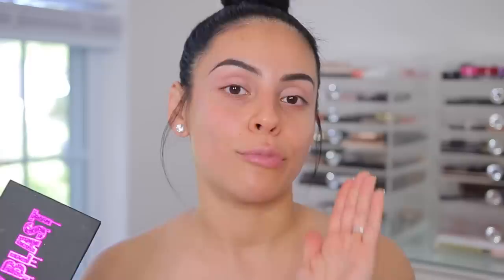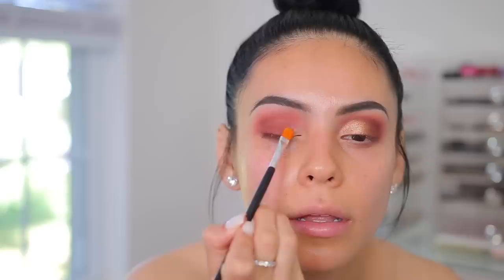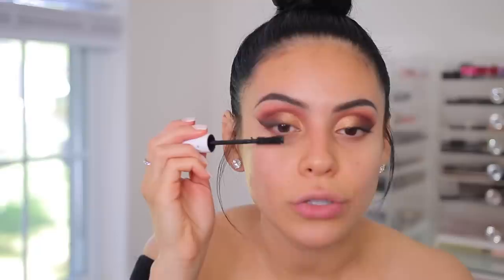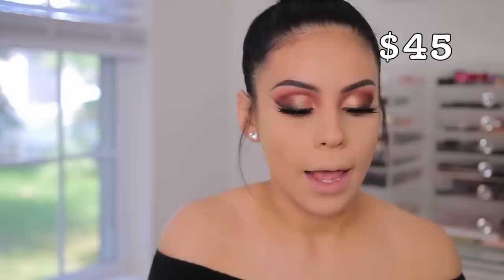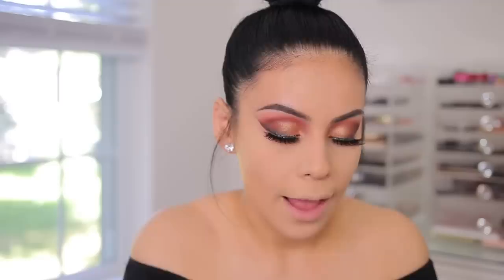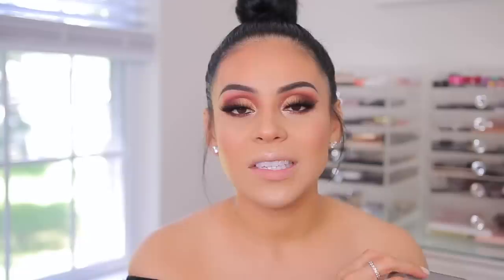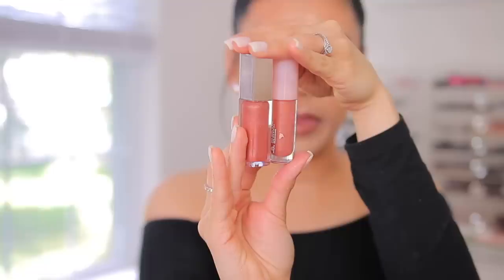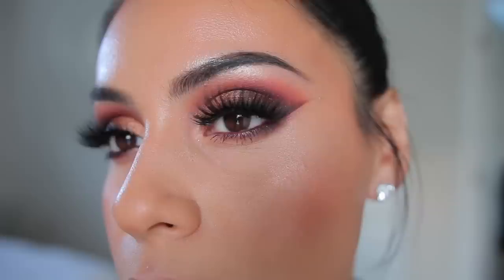FULL FACE OF DRUGSTORE DUPES: DRUGSTORE VS HIGH END MAKEUP + *12 hour wear test*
HIGH END: Milk Makeup Kush Fiber Mascara
DUPE: ColourPop BFF Volume Mascara

HIGH END: It Cosmetics Superhero Eyeliner
DUPE: NYX Epic Ink Eyeliner | Black

HIGH END: Urban Decay 24/7 Liner | Alkaline
DUPE: ColourPop BFF Creme Gel Liner | Charmer

💖 FACE:

HIGH END: Smashbox Primer Oil
DUPE: NYX Hydratouch Oil Primer

HIGH END: Milk Hydro Grip Primer
DUPE: Hard Candy Hydrating 12 Hour Grip Primer

HIGH END: Fenty Beauty Hydrating Foundation
DUPE: NYX Born To Glow Foundation

HIGH END: Kylie Cosmetics Skin Concealer
DUPE: Colourpop Pretty Fresh Concealer

HIGH END: Laura Mercier Translucent Powder
DUPE: ELF Matte Setting Powder | Light

HIGH END: Charlotte Tilbury Airbrush Flawless Finish Powder
DUPE: No 7 Translucent Light Powder

HIGH END: Glossier Boy Brow | Black
DUPE: ELF Brow Wow | Black

HIGH END: Huda Beauty 3D Highlighter Palette | Pink Sands

HIGH END: Smashbox Weightless Setting Spray
DUPE: Milani Make It Last Setting Spray

💖 LIPS:

HIGH END: Charlotte Tilbury Lip Cheap Lip Liner
DUPE: NYX Suede Matte Lip Liner | Sandstorm

HIGH END: Fenty Gloss Bomb | Fenty Glow
DUPE: Colourpop Lux Gloss | Come Thru

xoxo,

Jasmine ♡ | JuicyJas